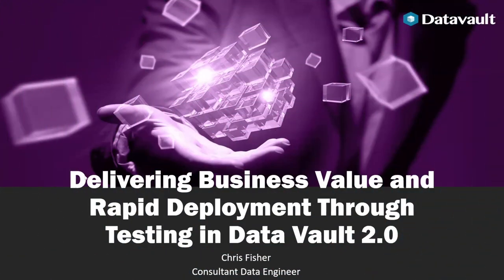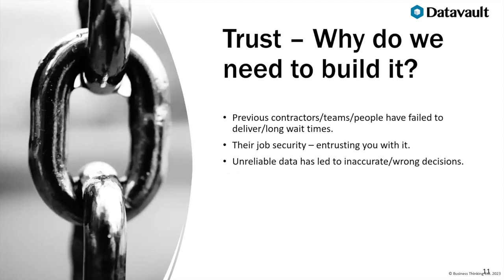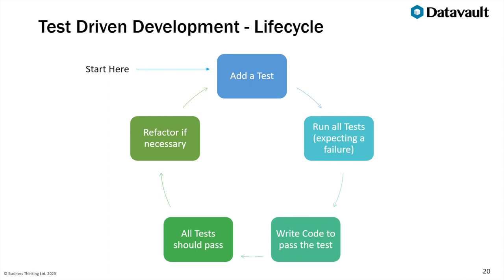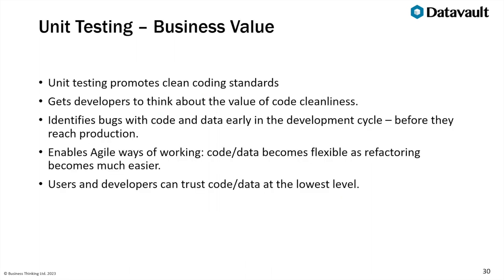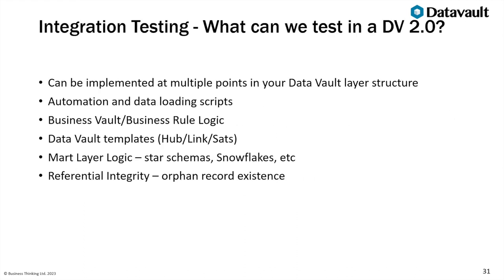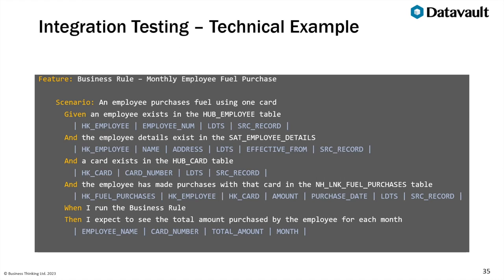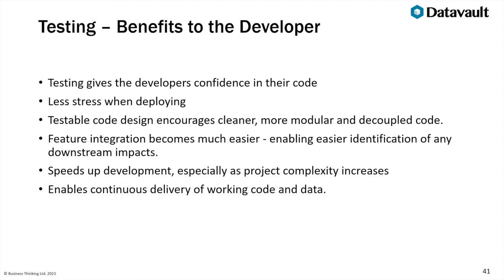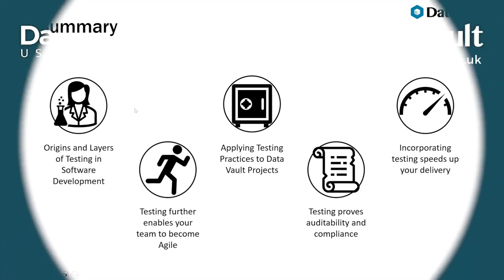Using testing to deliver rapid business value with Data Vault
How can Test-Driven Development in a Data Vault implementation deliver business value to your organisation or clients?

In this presentation, Chris Fisher, answers just that!

By watching this presentation, you will see how Test-Driven Development can drive requirements, deliver value, and show compliance to users from the Business Intelligence teams and management to IT and security.
Chris describes how to test cloud infrastructure, data loading patters, data transformations, business rules, and many other aspects of the Data Vault 2.0 methodology.

In addition, he will demonstrate how development and deployment frequency can be increased and become more efficient, leading to faster delivery of value.

Chris is an experienced data engineer at Datavault, and he has helped deliver numerous Data Vault 2.0 projects to many different clients and has helped to develop the Automate DV (formerly known as dbtvault) tool.